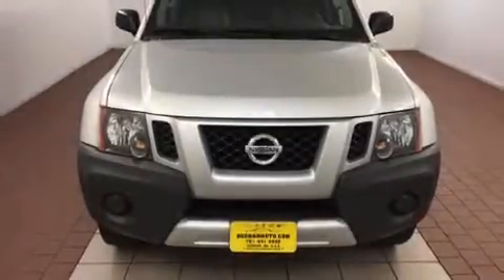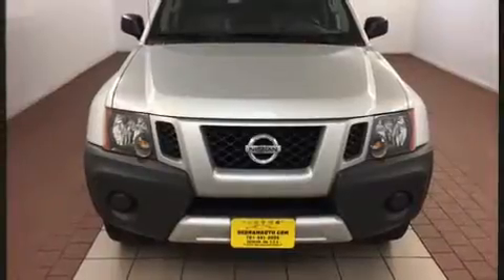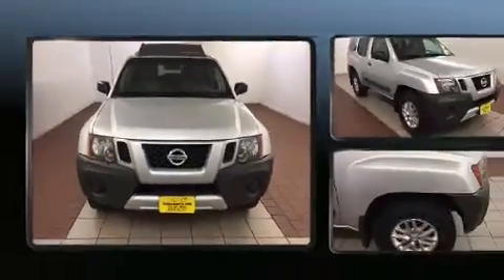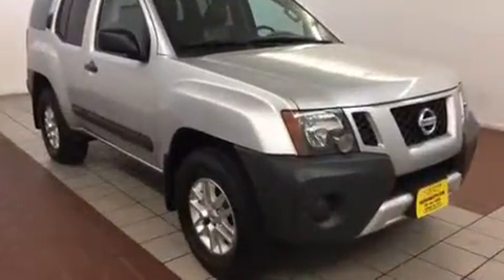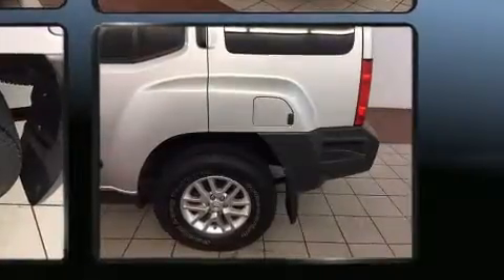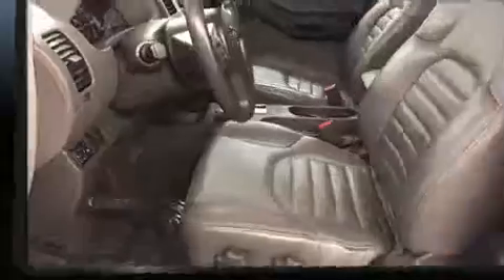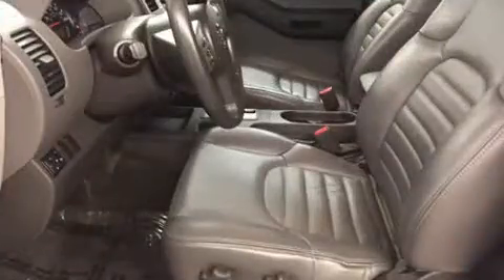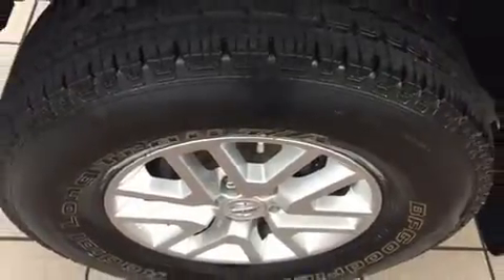2014 Nissan Xterra S in Dedham, MA 02026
Get excited about the 2014 Nissan Xterra. With fewer than 50,000 miles on the odometer, this 4 door sport utility vehicle prioritizes comfort, safety and convenience. It features an automatic transmission, 4-wheel drive, and a 4 liter 6 cylinder engine. Top features include air conditioning, a rear window wiper, 1-touch window functionality, tilt steering wheel, skid plates, remote keyless entry, cruise control, and power windows. Premium sound drives 6 speakers, providing you and your passengers a sensational audio experience. In the event of a rollover collision, side curtain airbags provide additional protection for outboard seated passengers. We pride ourselves in consistently exceeding our customer's expectations. Please don't hesitate to give us a call.